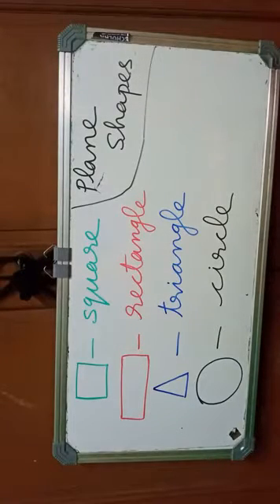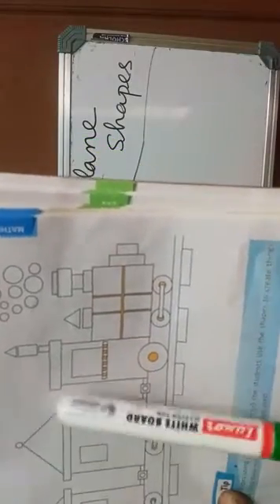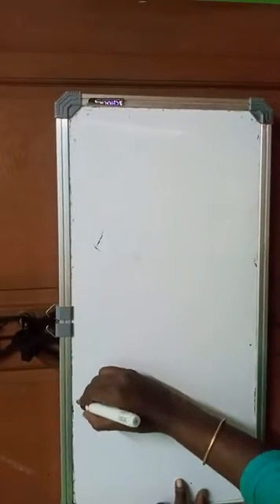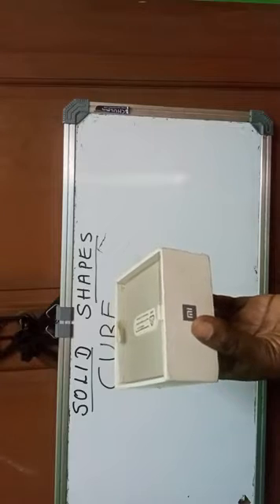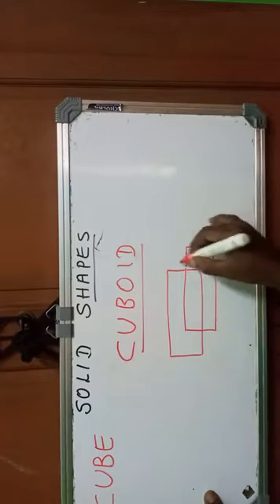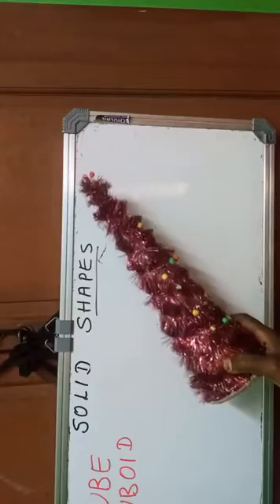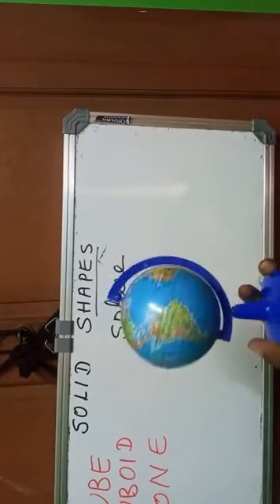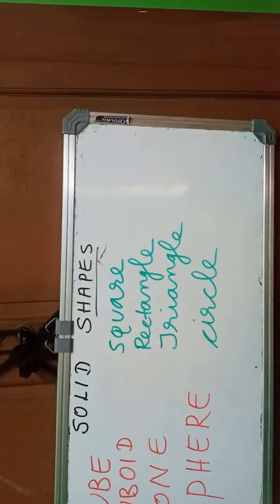MATHS LESSON 5 STD 1